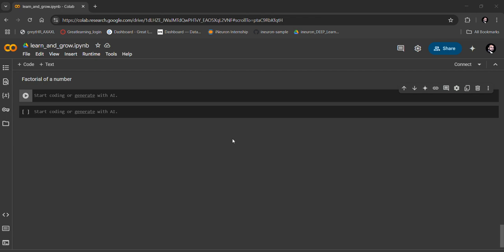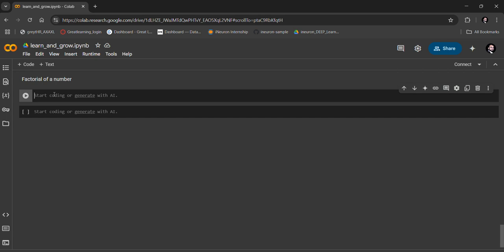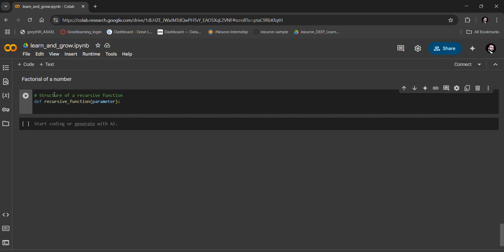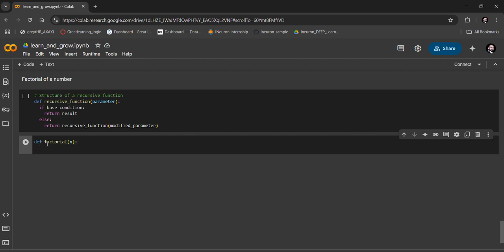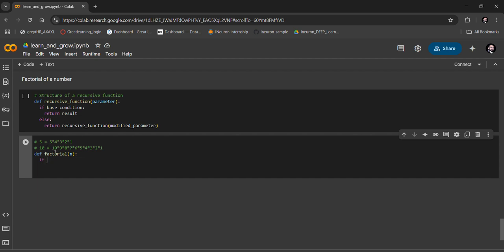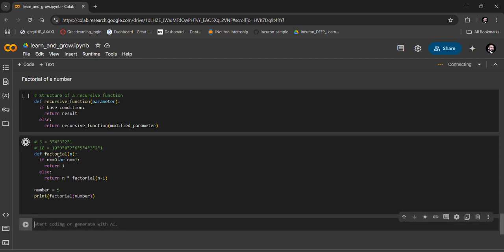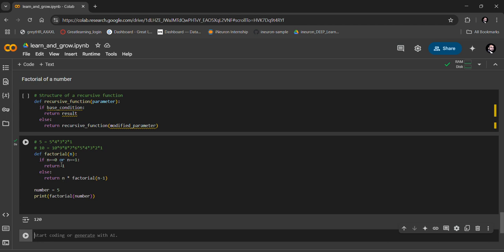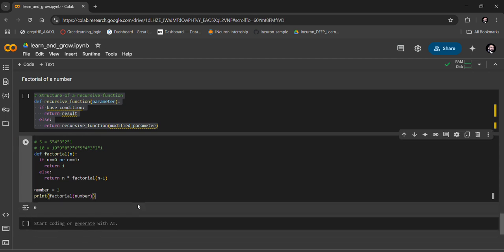Master Recursion in Python: Learn to Code Factorial Efficiently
Calculating factorial of a number using recursive function